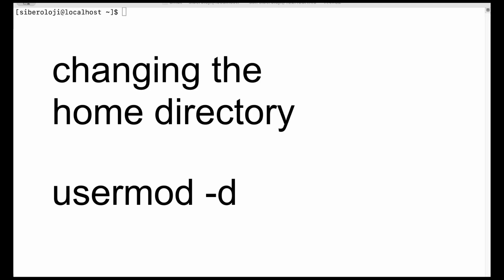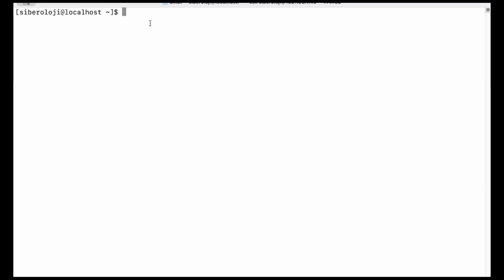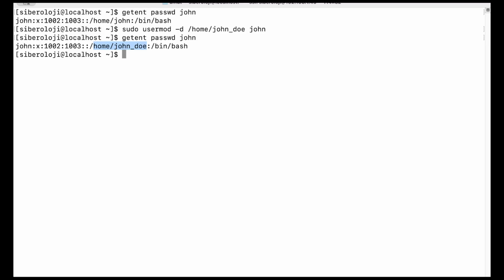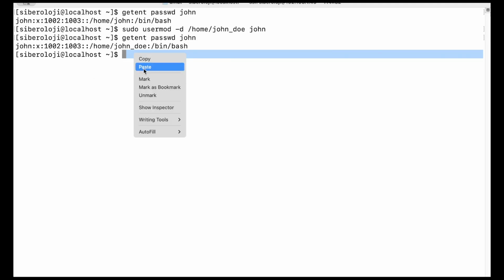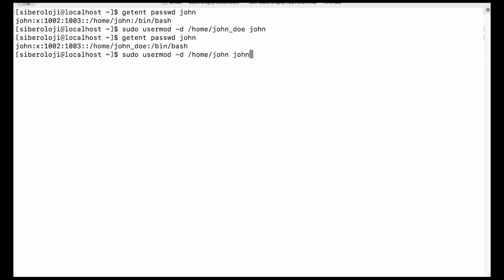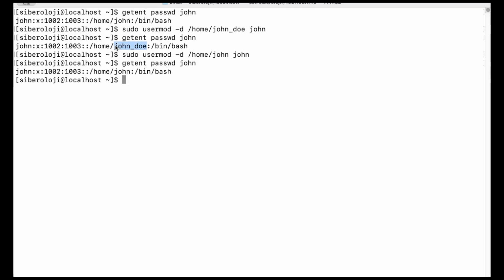How to Change the User Home Directory in AlmaLinux?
✅ How to Change the User Home Directory in AlmaLinux | Step-by-Step Tutorial

Need to change a user’s home directory in AlmaLinux? Whether you’re reorganizing your system or setting up new storage, this video will guide you through safely updating the user’s home directory without losing data or breaking permissions.

👨‍💻 In this video, you’ll learn:

How to check the current home directory

How to create a new home directory

How to update the user’s home directory with the usermod command

How to move existing files to the new location

How to fix file permissions and ownership

Bonus tips for avoiding common mistakes

✨ This tutorial is great for both Linux beginners and experienced sysadmins who want a smooth, error-free process.

🔧 Commands used in this video:

sudo usermod -d /new/home/directory -m username

📌 Important Reminder: Always back up your important data before making system-level changes!